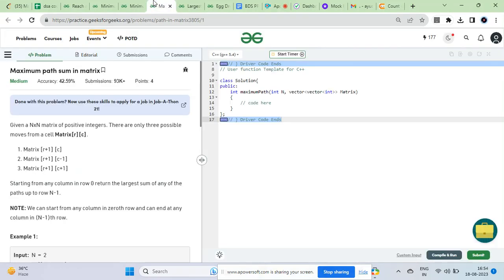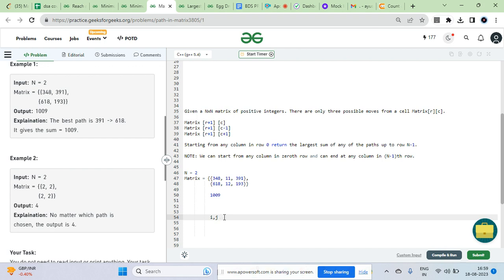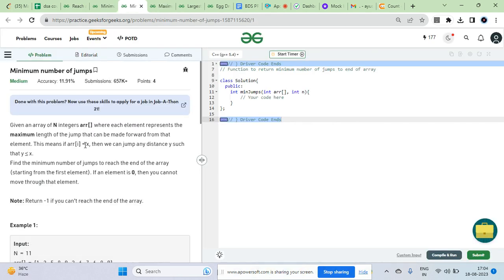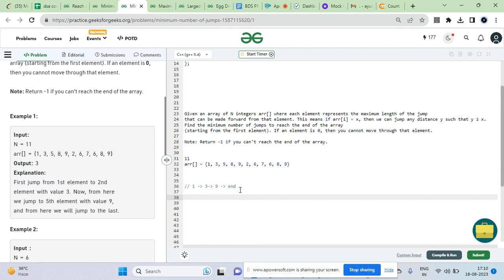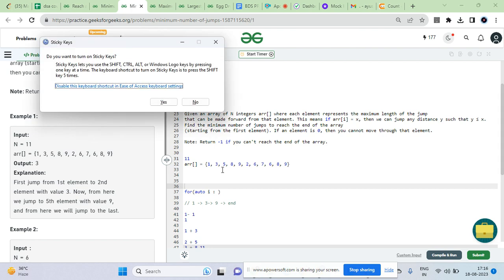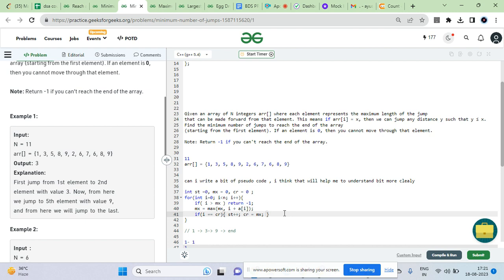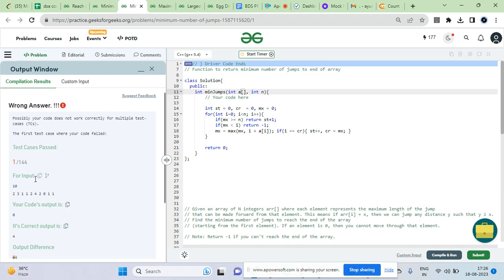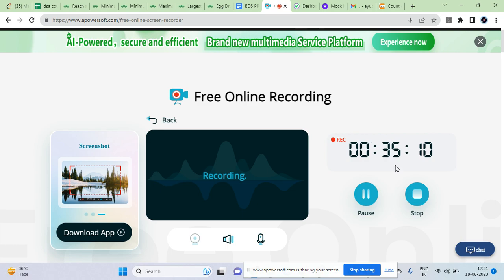DSA COURSE| GFG Maximum path sum in matrix | LEETCODE 45. Jump Game II | GFG Minimum number of jumps